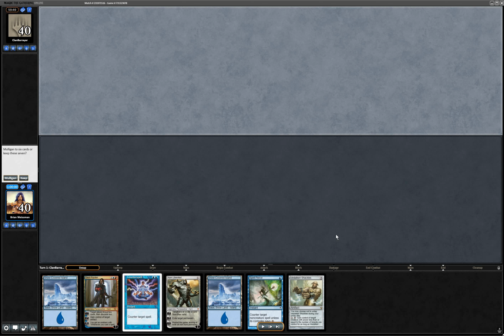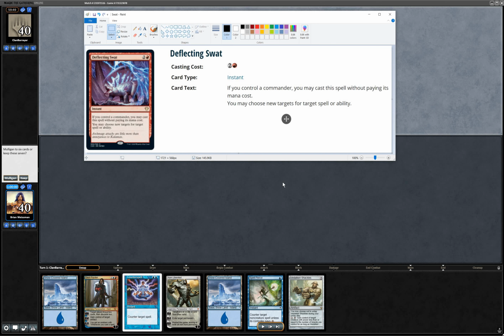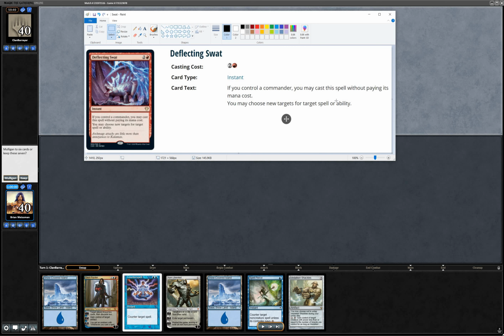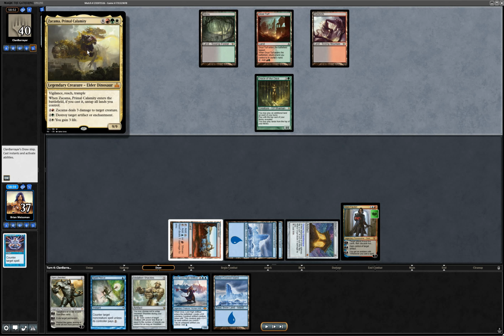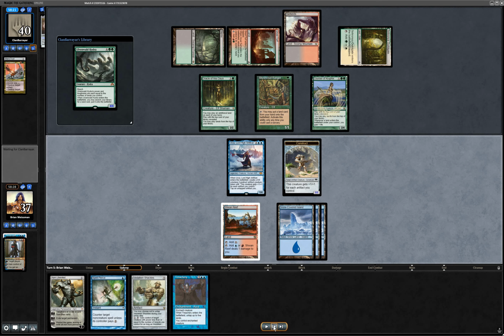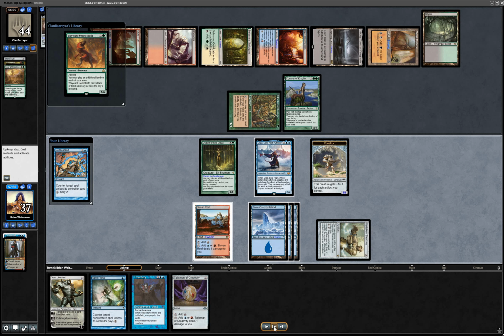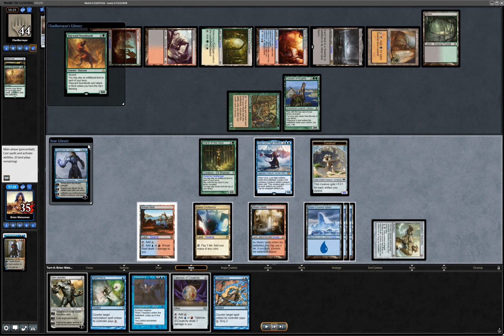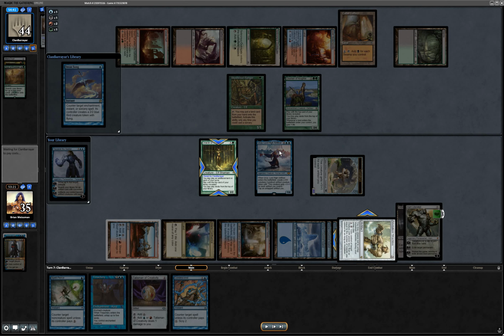EDH MTG Commander Nin vs Golos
An incredible game here, spoiled somewhat by a buggy replay.  This game was so good I decided to post it anyway, with me narrating the last few turns that unfold after the replay breaks.